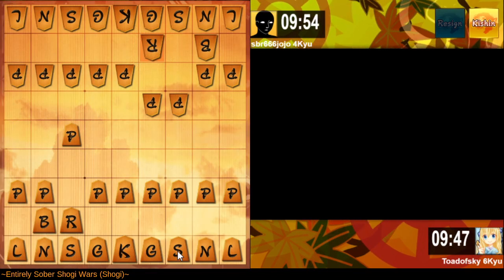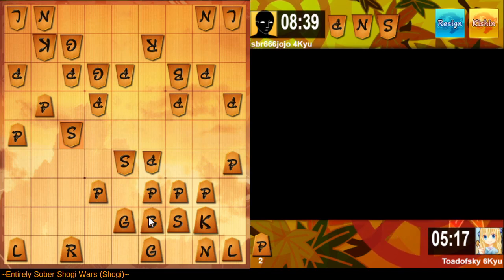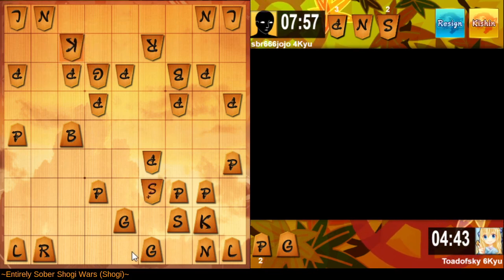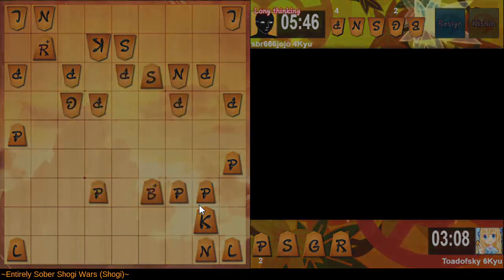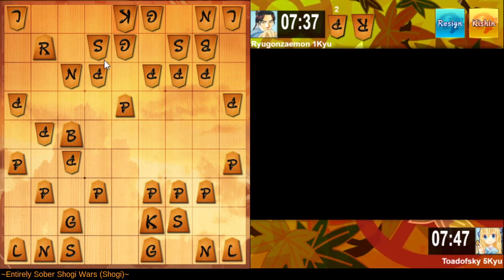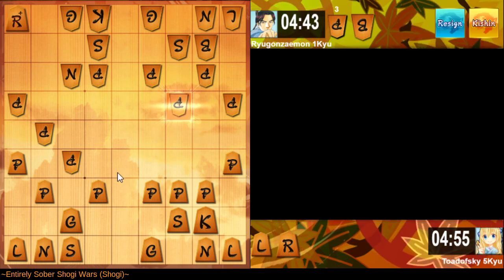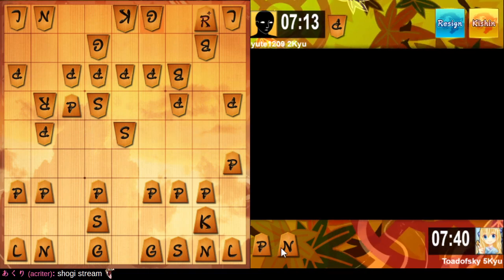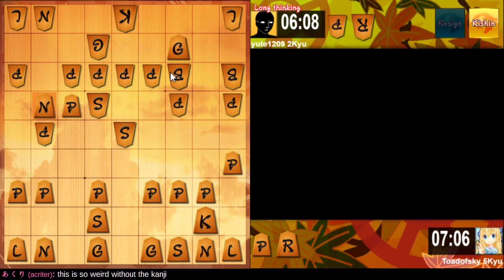[17] Road to 1-kyu on Shogi Wars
Shogi pawns and knights cannot retreat, therefore attacking moves usually weaken a castle's foundation.